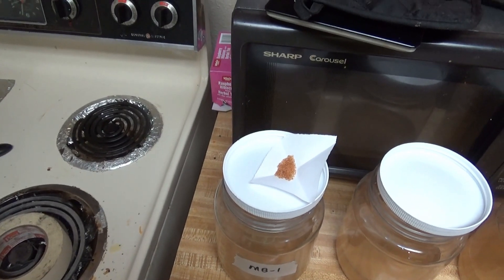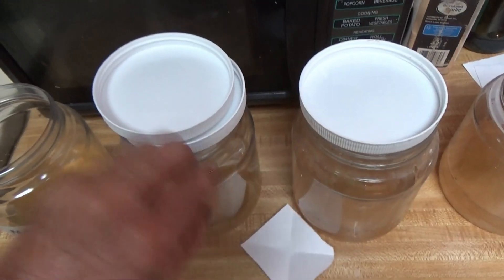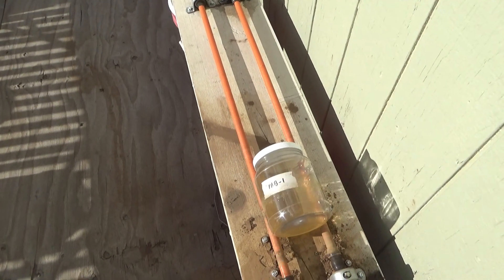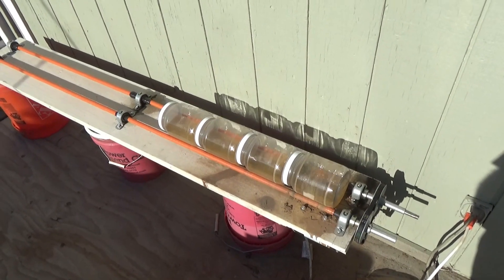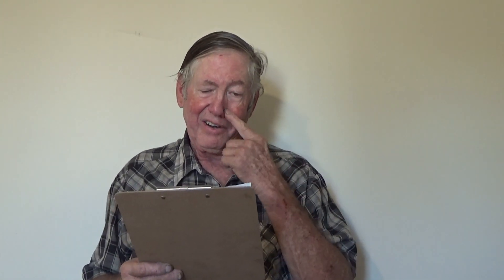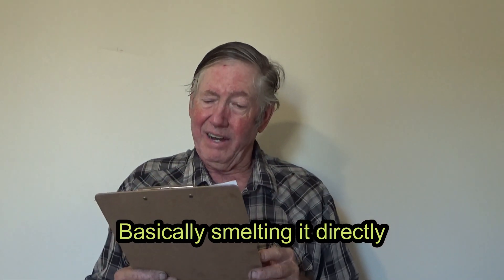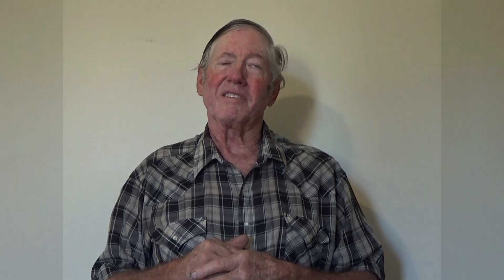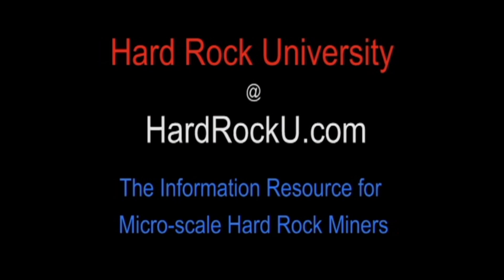232 Initial Testing of Ion Exchange Resins to Recover the Gold from Solution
We tested four easily available ion exchange resin's ability to adsorb the gold from our leaching solution- the next phase in the recovery process for this challenging ore.